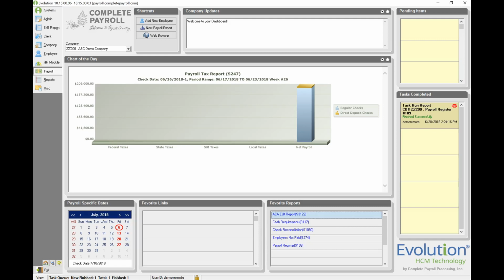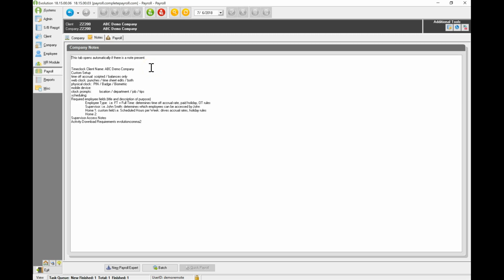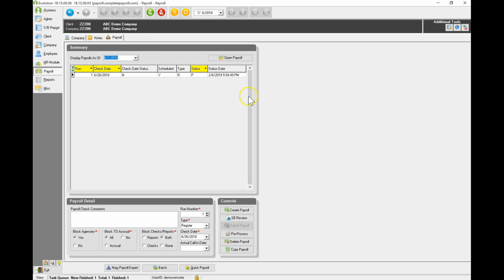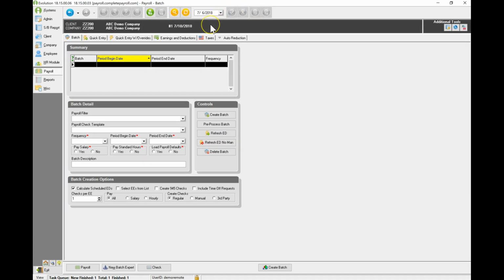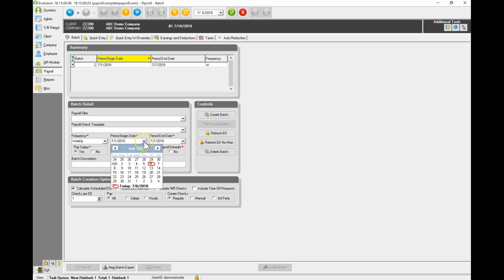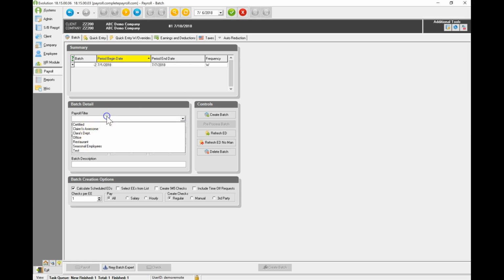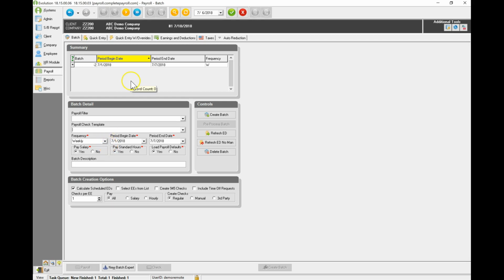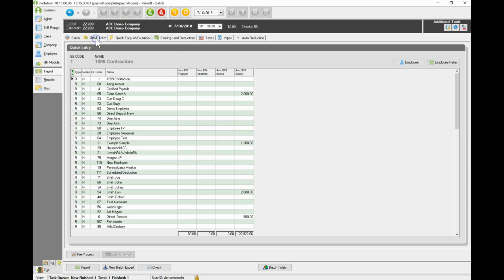Creating a New Payroll and Batch in Evolution Classic